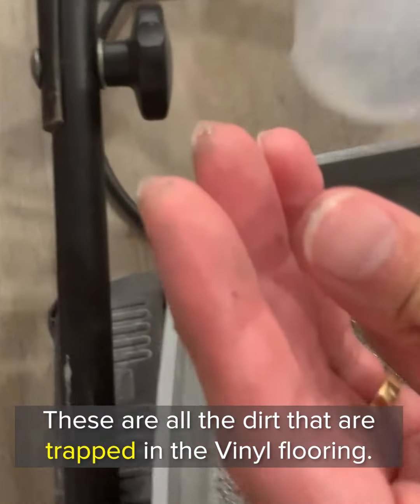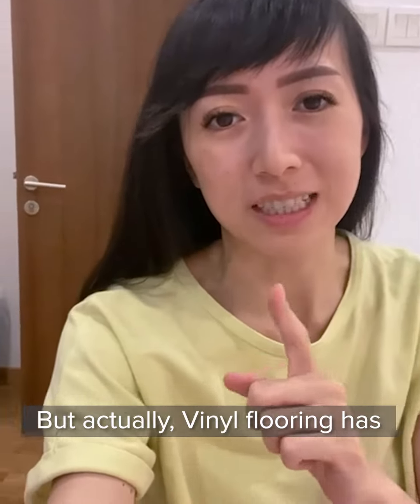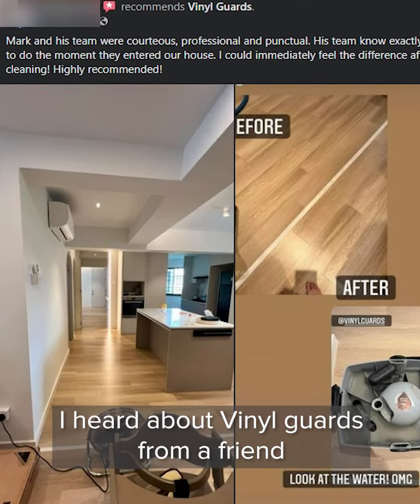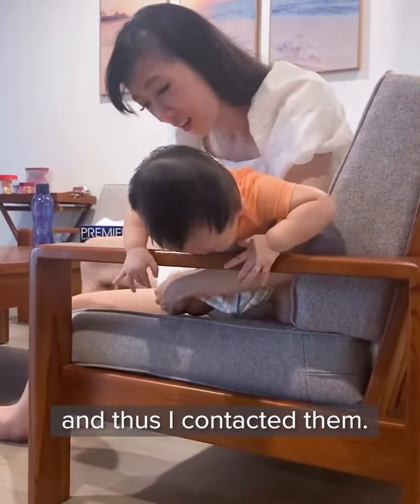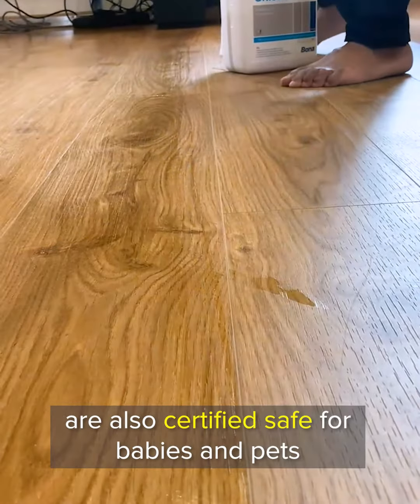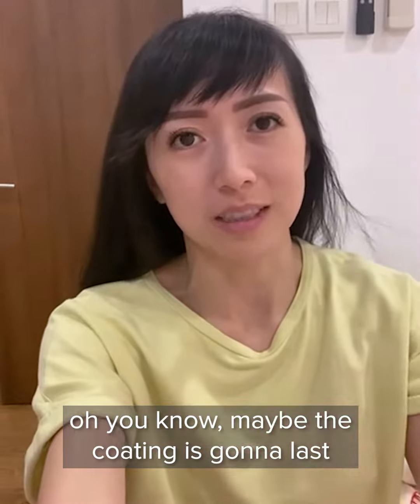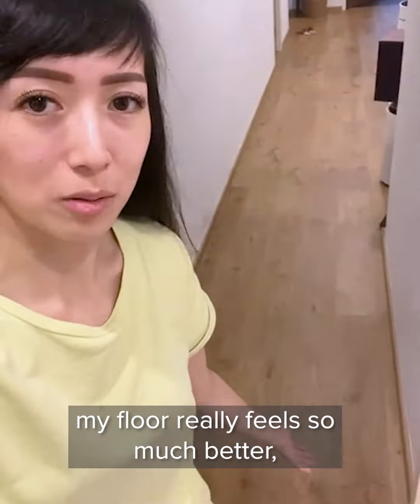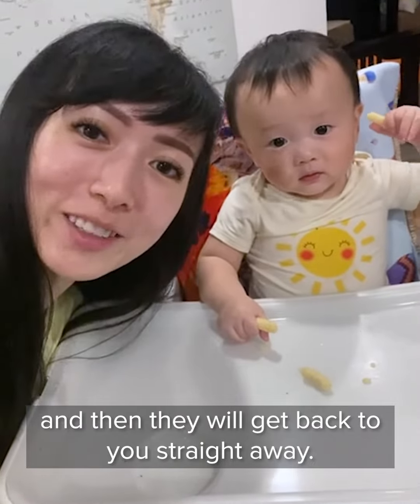220412 VG Kaiting 3rdHook FINAL